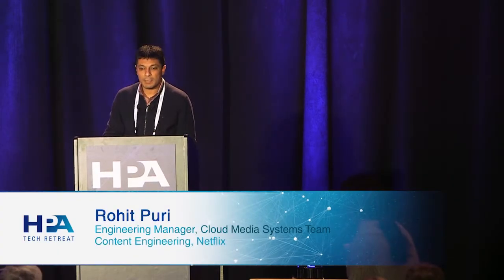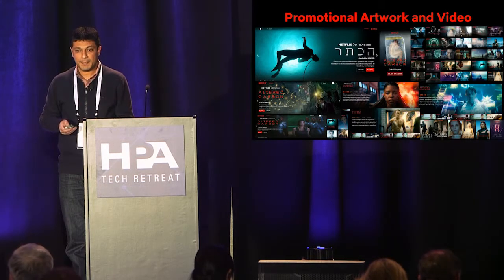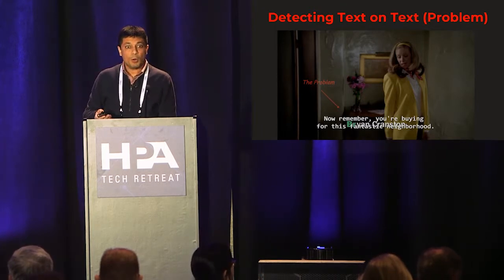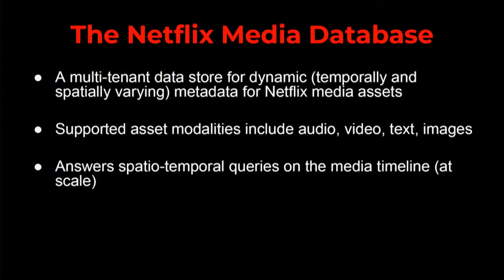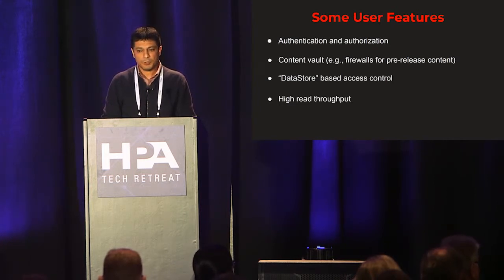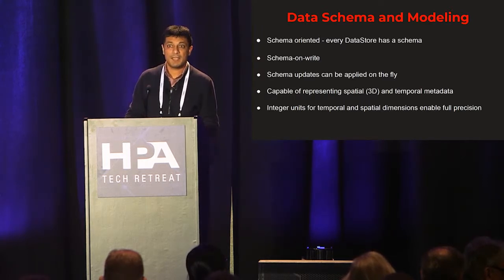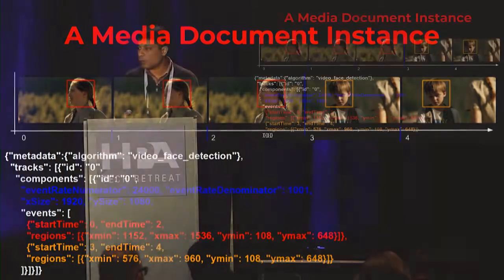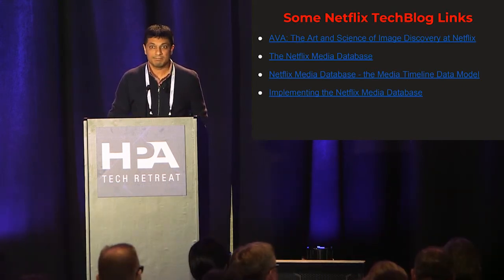HPA Tech Retreat 2019: The Netflix Media Database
An optimized user interface, meaningful personalized recommendations, efficient streaming and a high-quality catalog of content are the principal factors that define the end-user Netflix experience. A myriad of business workflows of varying complexities come together to realize this experience. Under the covers, they use computationally expensive computer vision, audio processing and natural language processing based media analysis algorithms. These algorithms generate temporally and spatially dynamic metadata that is shared across the various use cases. The Netflix Media DataBase (NMDB) is a multi-tenant, data system that is used to persist this deeply technical metadata about various media assets at Netflix and that enables querying the same at scale. NMDB is built using the best practices of the Netflix micro-services framework. NMDB uses concepts from SMPTE IMF and ISO BMFF to efficiently model the media timeline across a vast category of use-cases, enabling a uniform search and mining interface. The “shared nothing” distributed database architecture allows NMDB to store large amounts of media timeline data, thus forming the backbone for various Netflix media processing systems.

Rohit Puri, Netflix